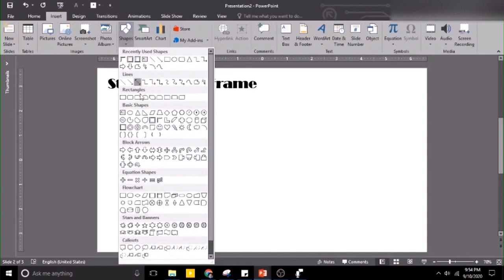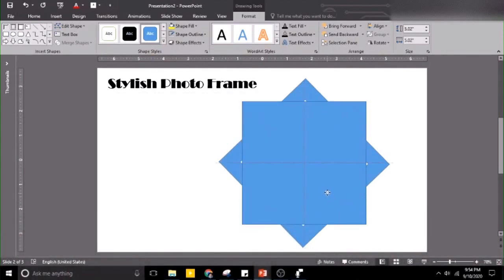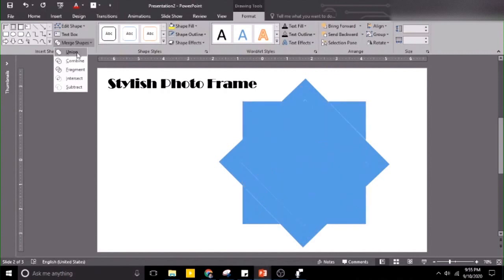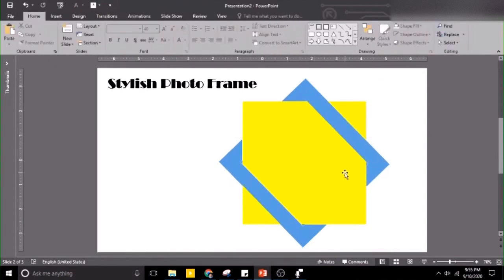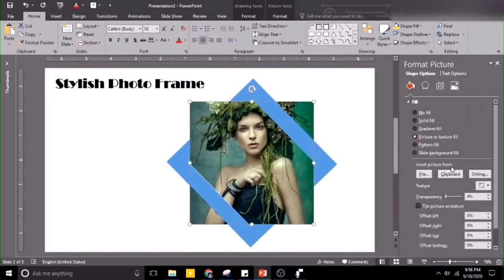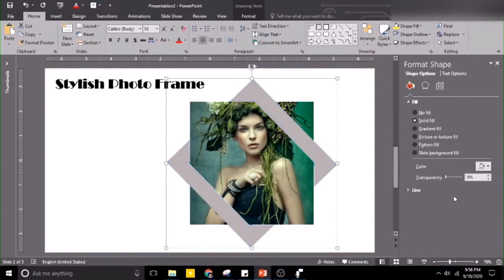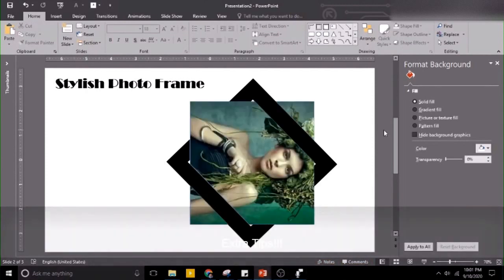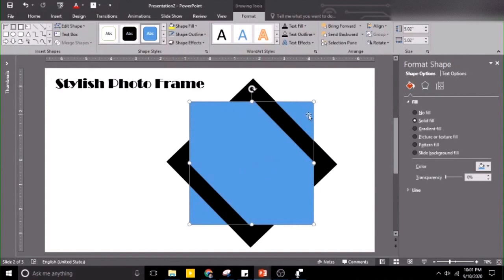Create Stylish Photo Frame using power point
In this video you will learn how to create a stylish photo frame using power point